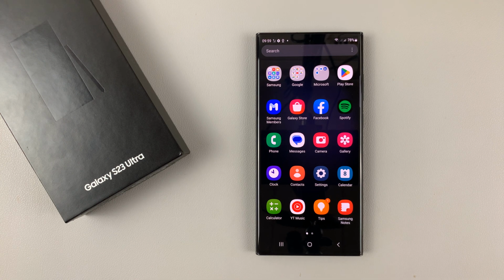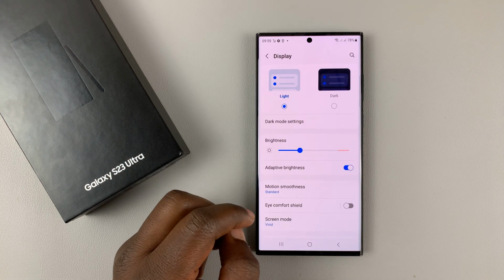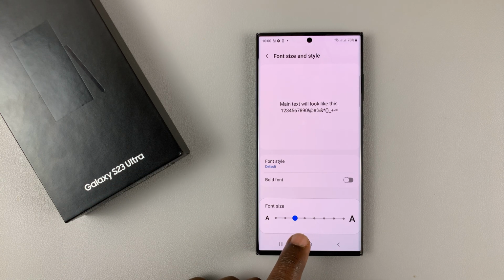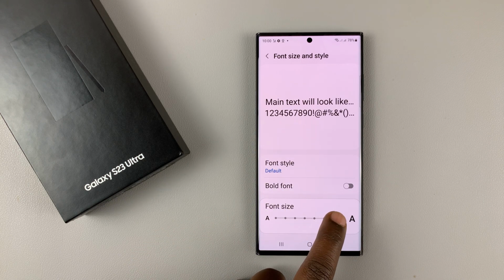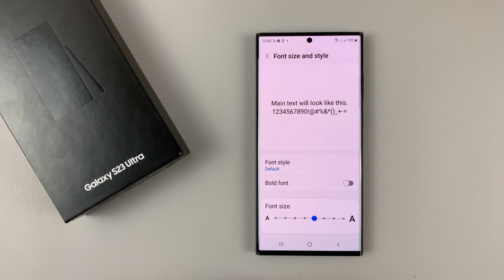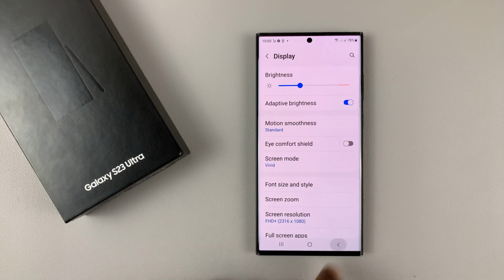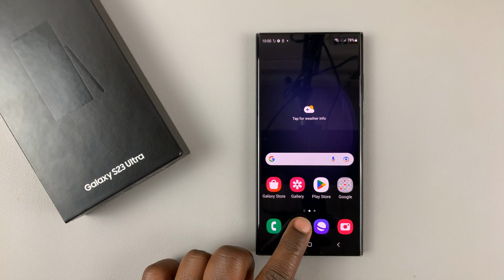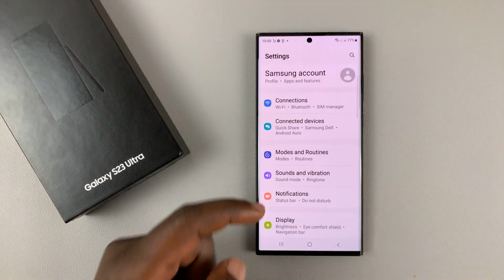How To Change Font Size On Samsung Galaxy S23/S23+/S23 Ultra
Here's how to adjust the font size on Samsung Galaxy S23, S23+, and S23 Ultra.
You might find the font size too small or too big for you. On the Galaxy S23, you can adjust the size of the font. You can decide to reduce the font or increase the font size.

Scroll down and tap on Display
Tap on Font Size and Style
Use the Font Size slider to either increase or reduce the font size

Cell Phone Tripod Adapter